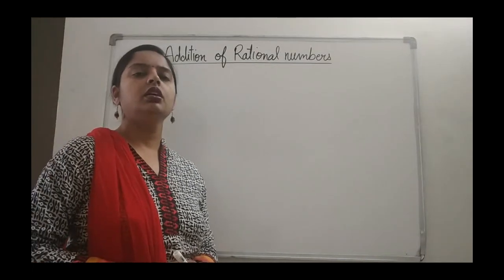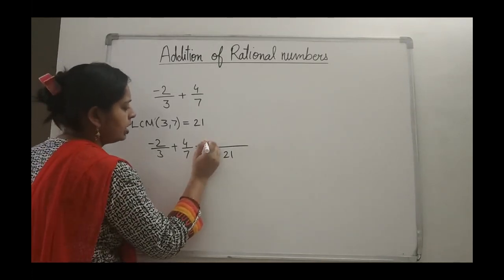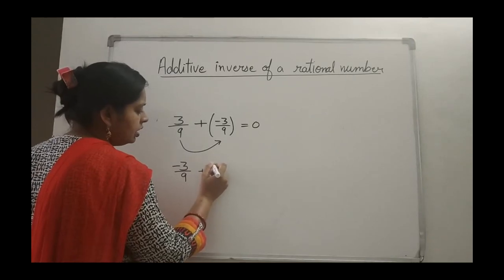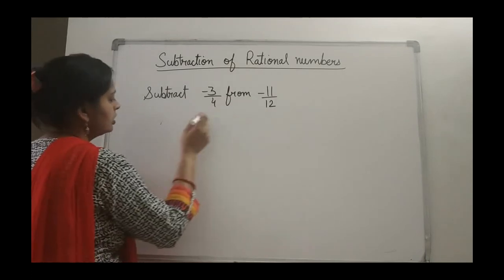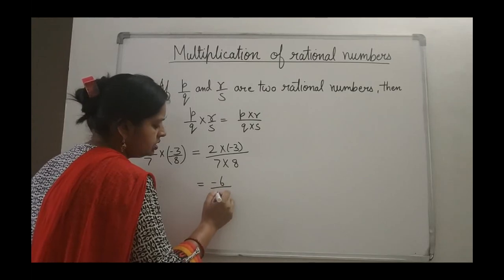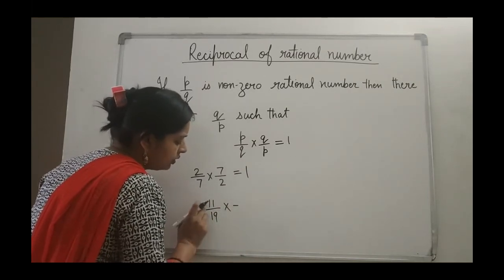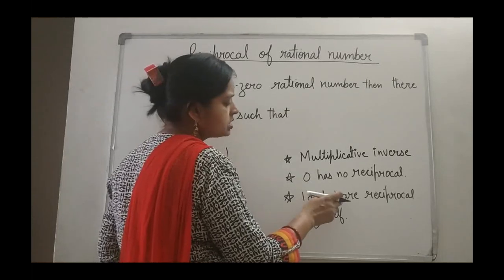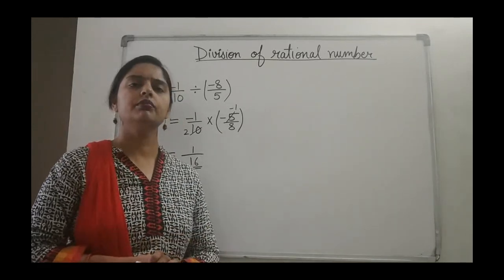MATHS | CLASS:VII | Basic operations on Rational Number(Part 5)